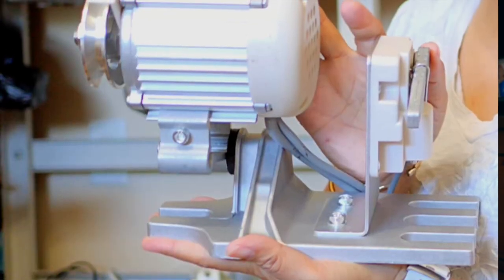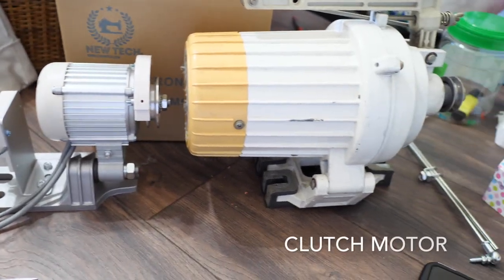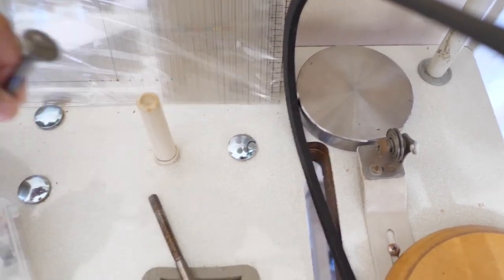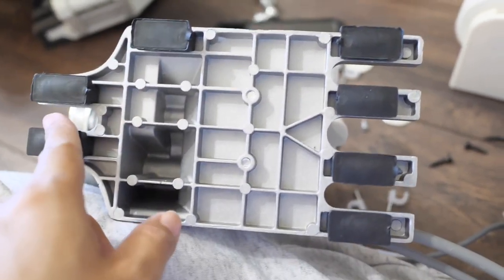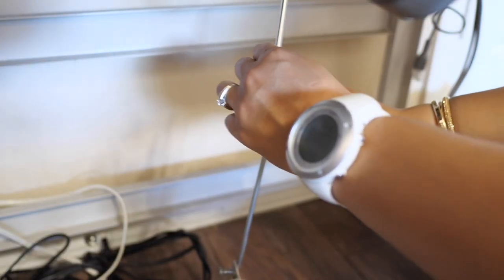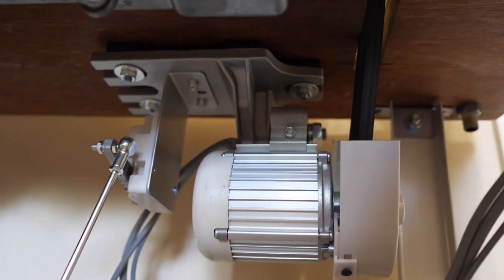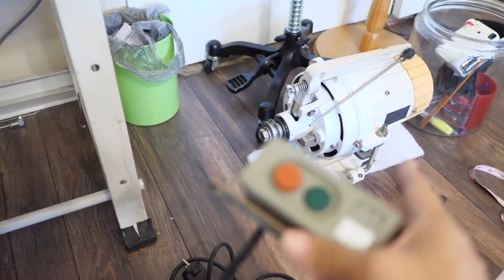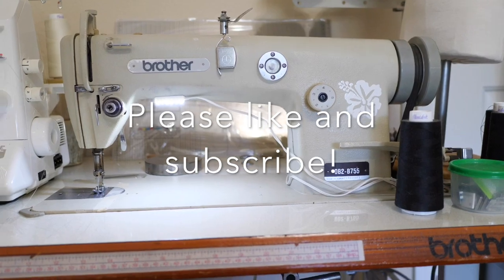How to replace clutch motor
Replacing my clutch motor with a servo motor for my industrial Brother sewing machine.